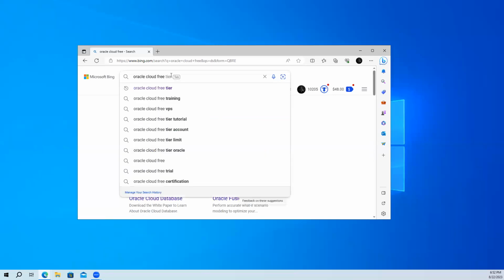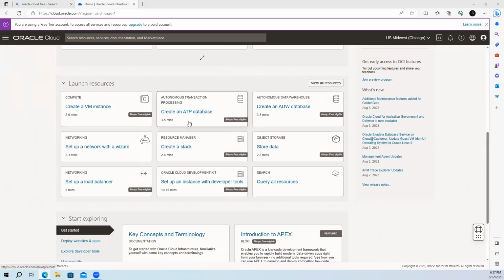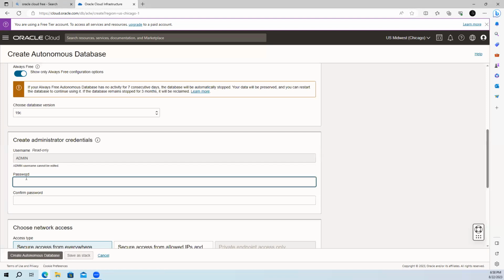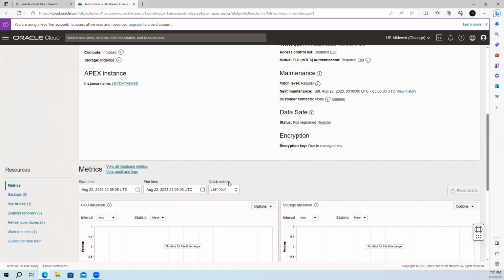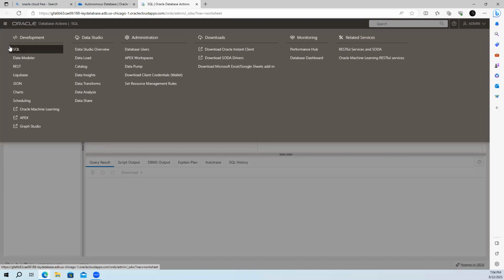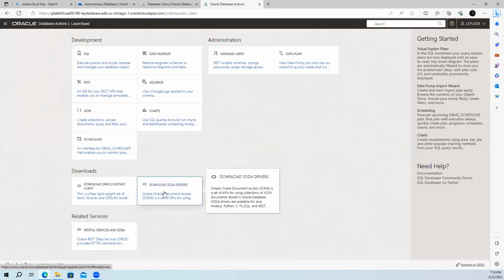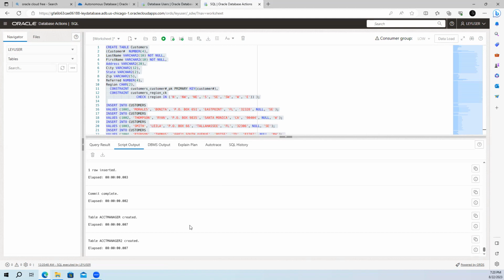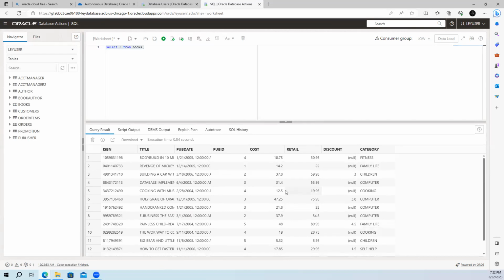Create Oracle Database using Oracle Cloud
This video shows you how to create a Oracle Autonomous Database using oracle cloud. You will learn how to create ATP database, create a user, run a script, and run a basic select statement.